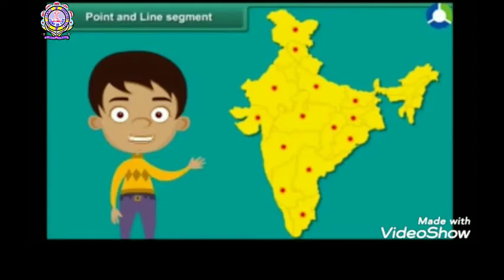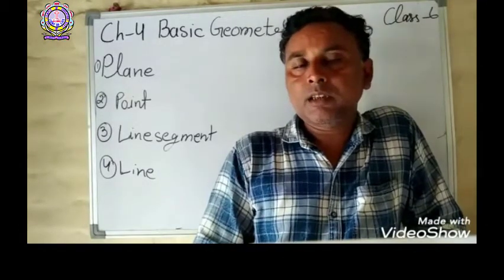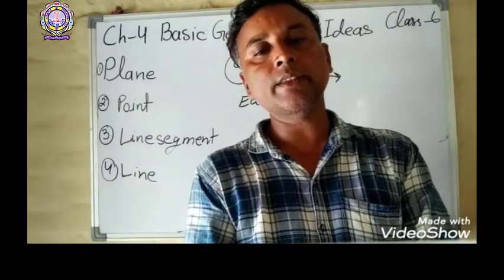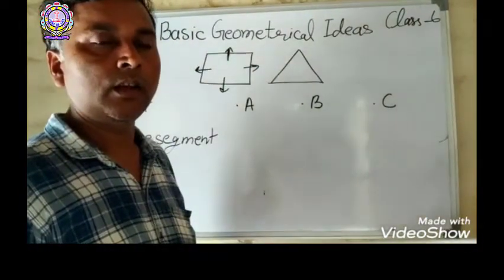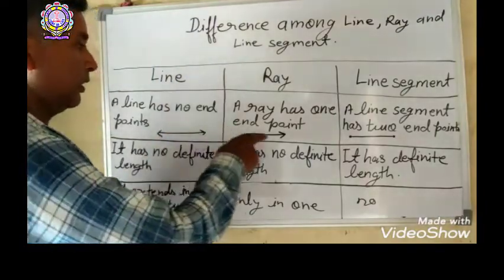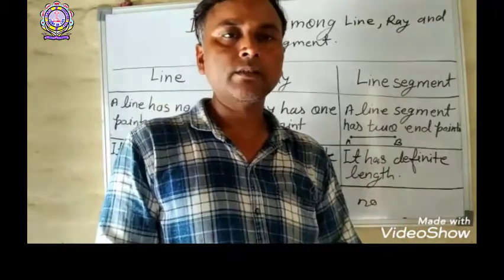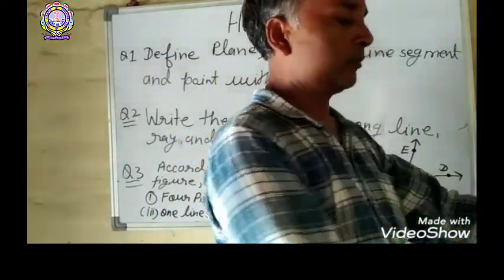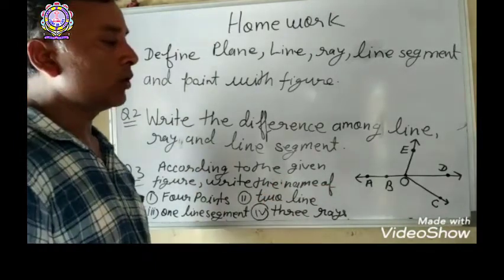Class 6th Math 06-07-2020